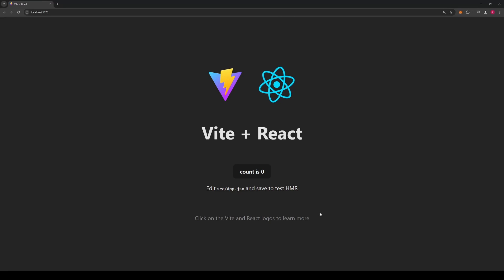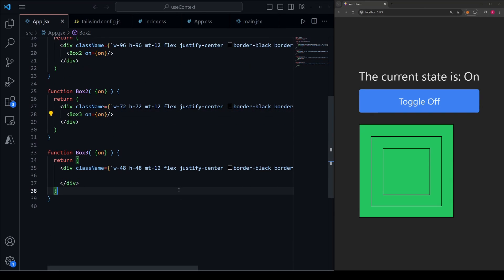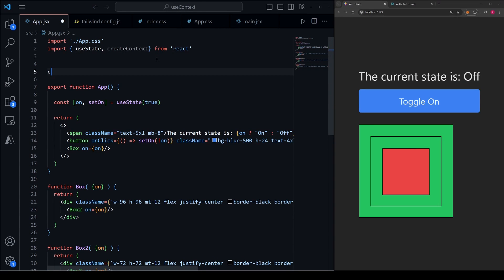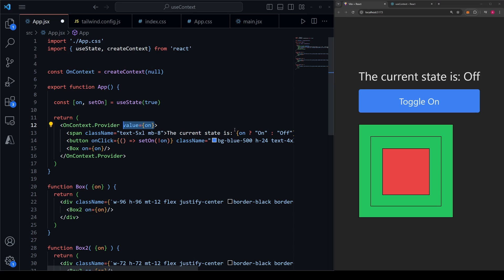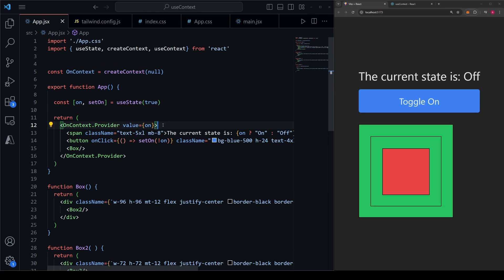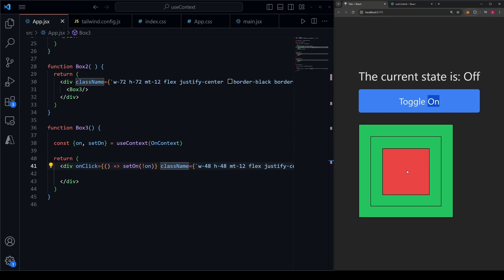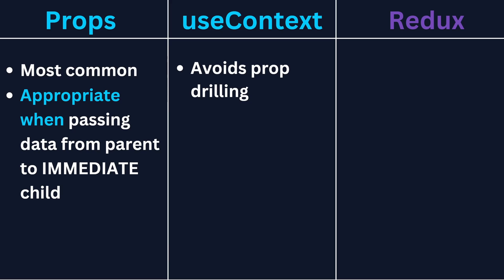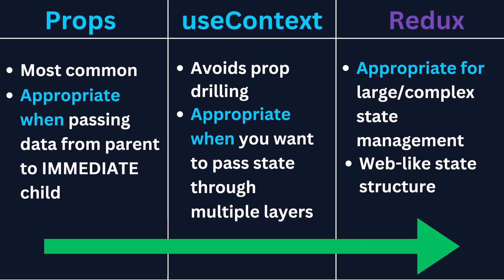STOP Using Redux! Do This Instead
In this video, I'll explain why you don't always need Redux for state management in React, especially for simpler applications. I'll show you how to use useContext to solve a similar problem Redux does, but with far less complexity and setup. We'll walk through a coding example where I implement useContext in place of Redux, and I'll explain when it's appropriate to use each one. Whether you're a beginner or an experienced React developer, you'll learn when to simplify your state management by choosing the right tool for the job.

Timestamps:
0:00 - Intro
0:26 - State Scenario
1:55 - The Simpler Solution!
5:11 - Extensions of context
6:19 - When to use each